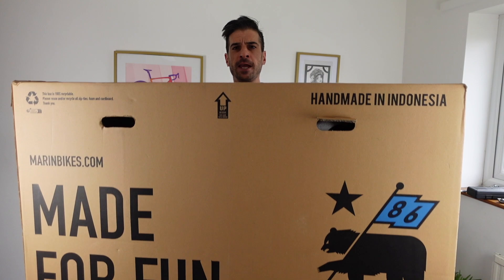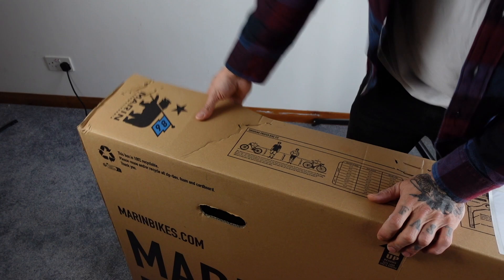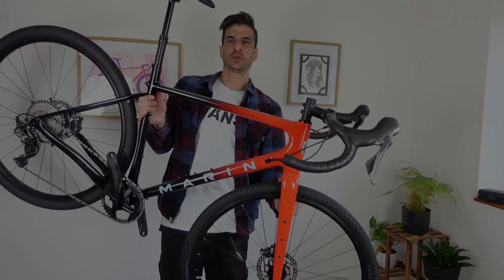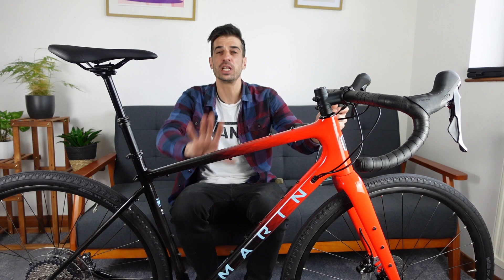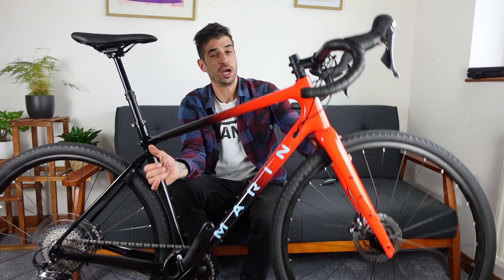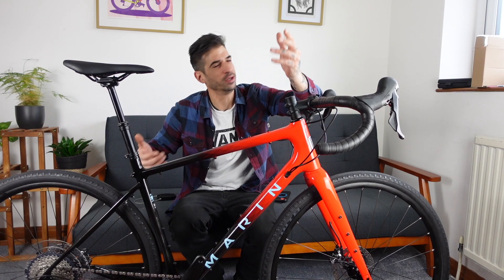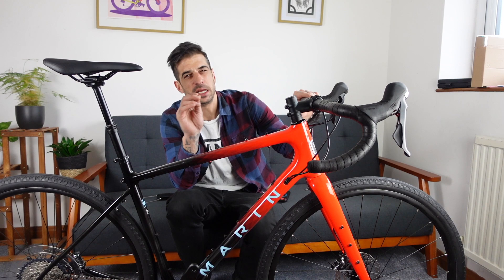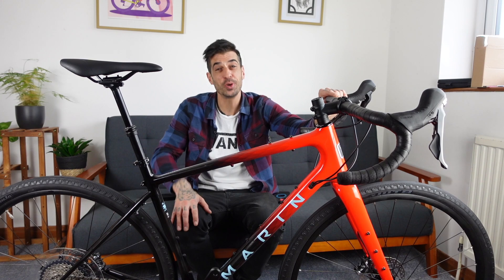New Bike Day - Big Plans For This Build!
Thanks to Saris for keep my wheels spinning inside!

Code: VO1RPQUHGMIK5BPZ